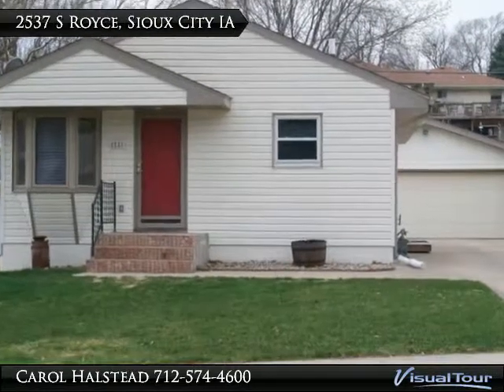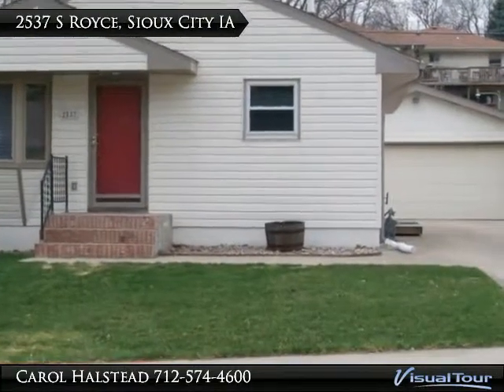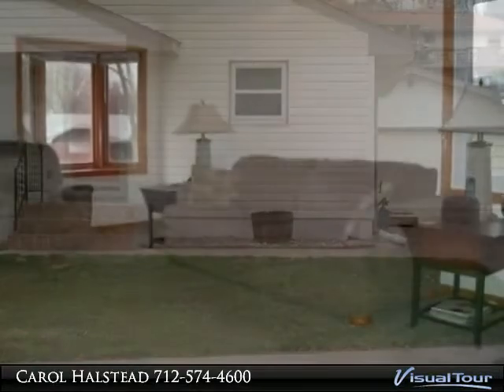Homes for Sale - 2537 S Royce, Sioux City, IA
Super cute and ready to move right in! Great Morningside location for this 3 bdrm/2 bath bungalow with 2 car garage!

Presented By:
Carol Halstead, CENTURY 21 ProLink